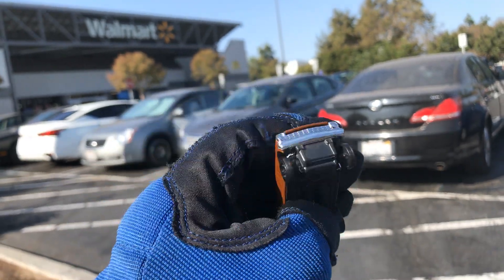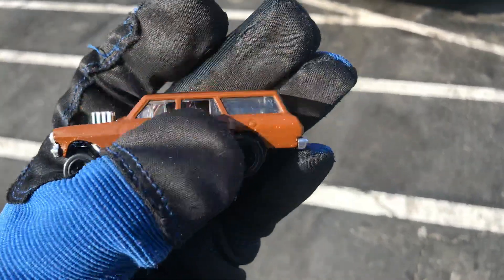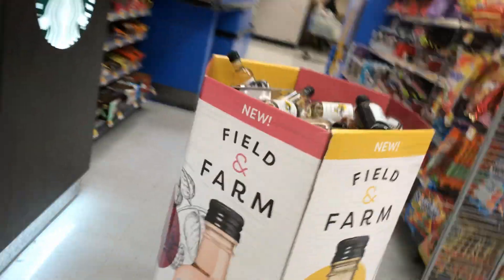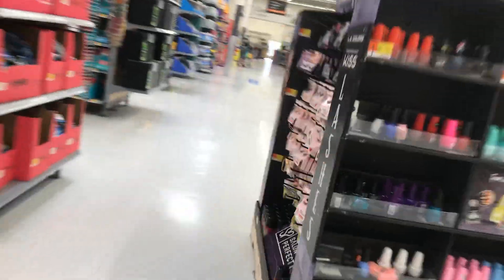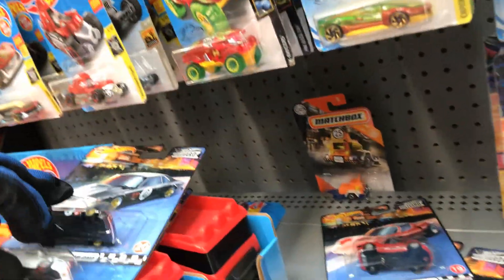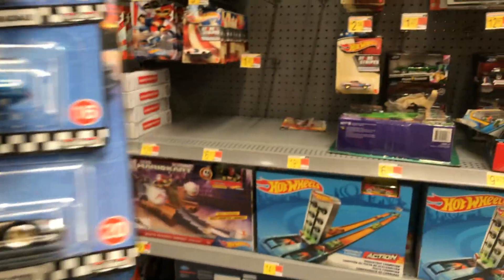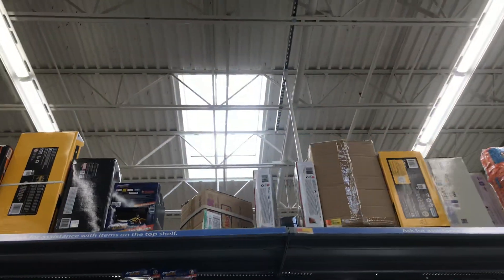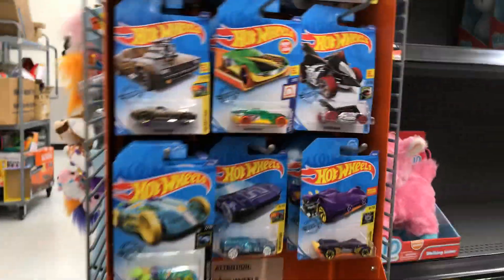Playdays Collectibles Sunday morning Hotwheels hunting at Walmart!. 9.20.20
Good morning and happy Hotwheels Sunday!. Should I buy Fridays Hotwheels collection ?. Playdays Collectibles is now open!. Bring your mask 😷 and gloves 🧤. Safety first!. Please keep using all safety precautions at all times!. Open 7 days a week. Thank you for your business and support. Don’t forget to visit my YouTube channel